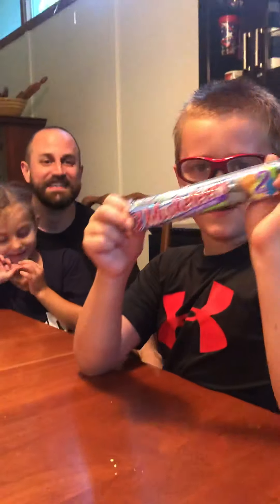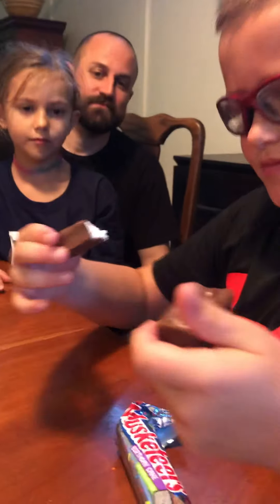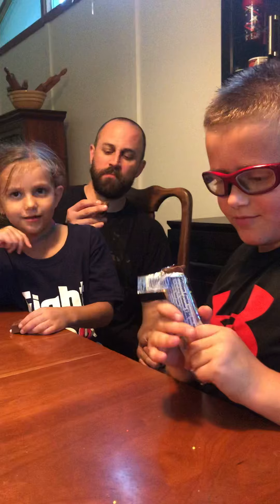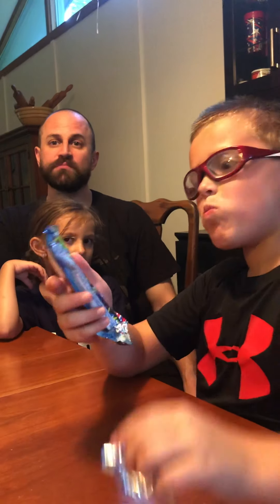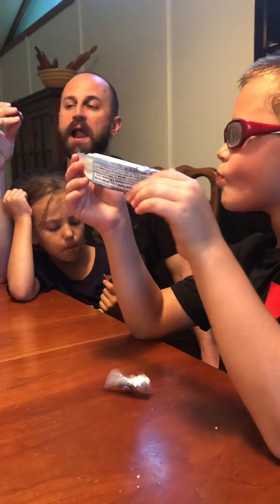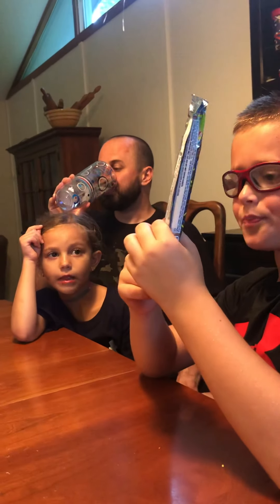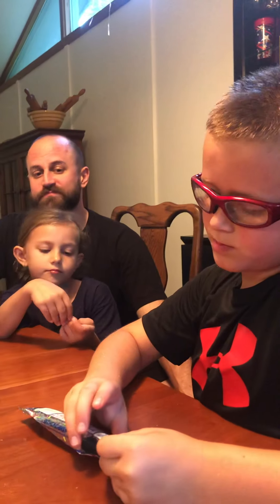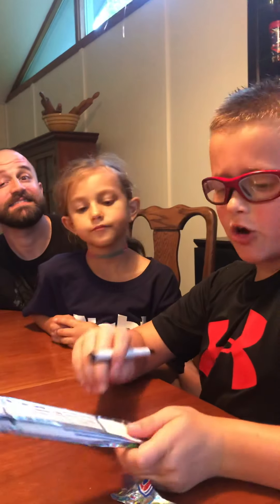Dombomb tries Three Musketeers Birthday Cake